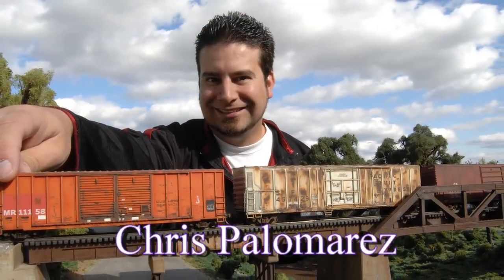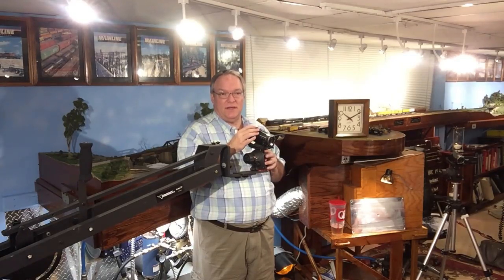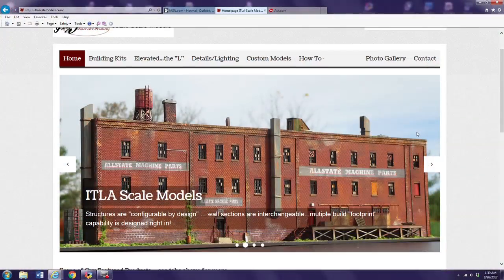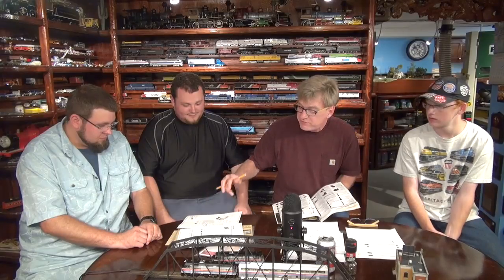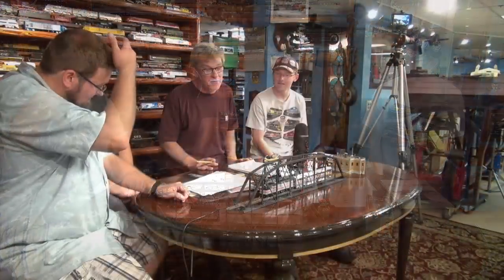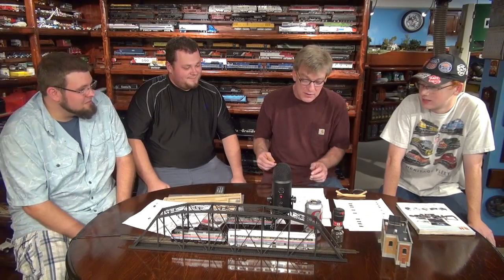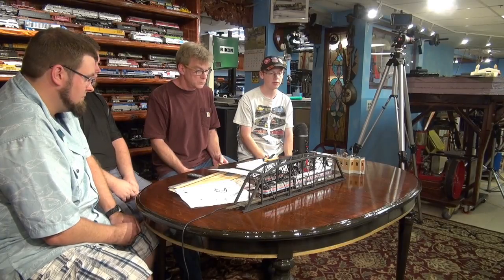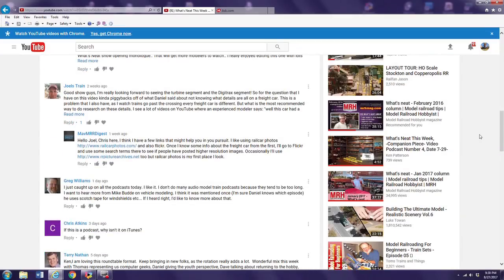What's Neat This Week Companion Piece Video Podcast #7 Date Saturday August 26 2017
Description: Thomas Heil, Brad George, Ken Patterson, Dirk Reynolds and Daniel Coombs Discuss current modeling events of the past week. We visit Daniels Layout and look at the Rapido F40 Amtrak Model in HO. The Midwest valley modelers layout, You tube, New updates to the show, DCC, Building roads, Ron Pare's visit, laser kits, we cover so much more that I can describe here.. Check it out, it is a great show this week.